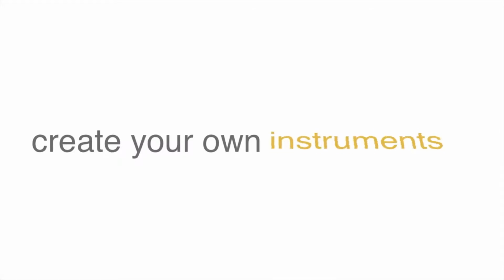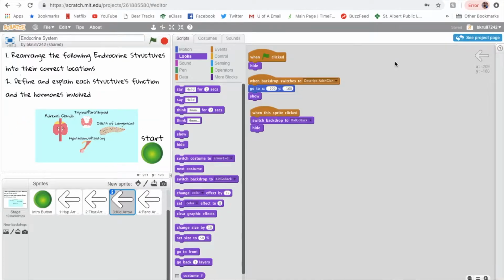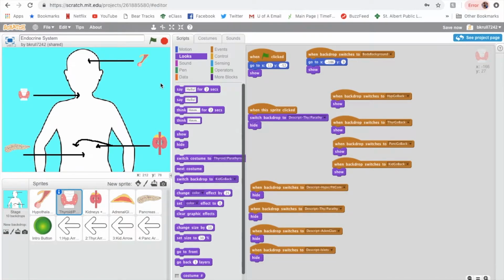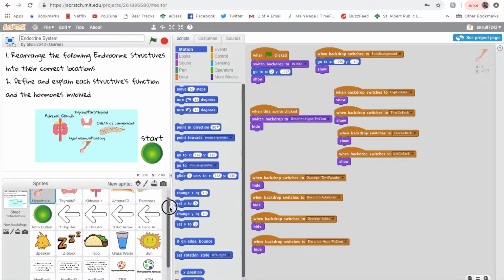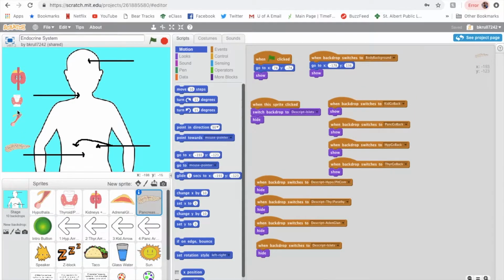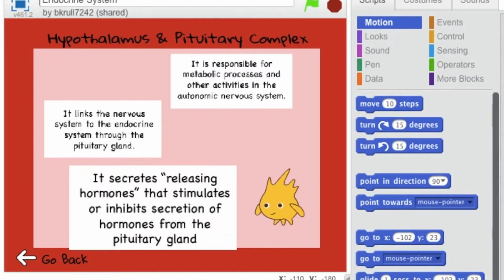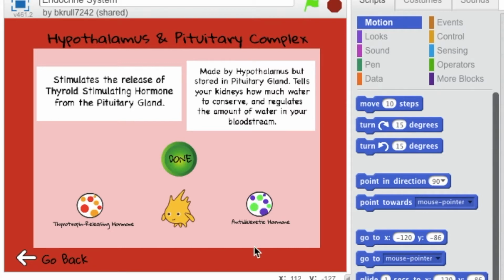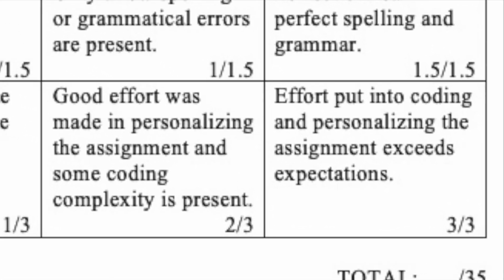EDIT 488 Assignment 2